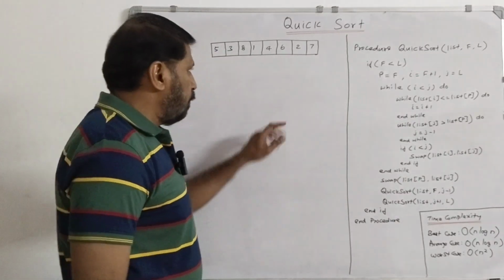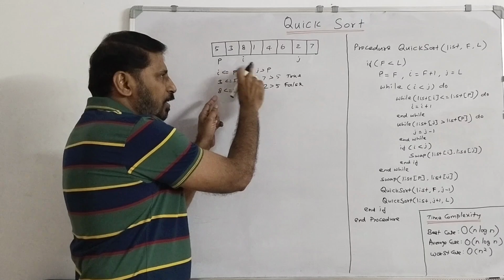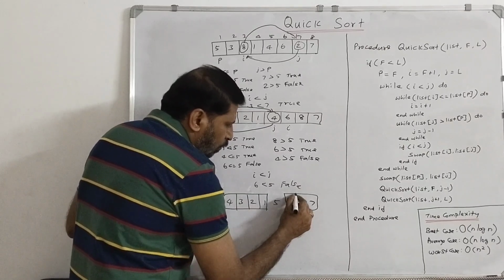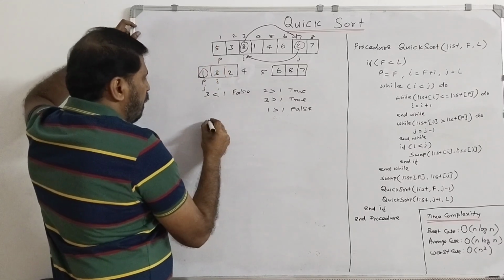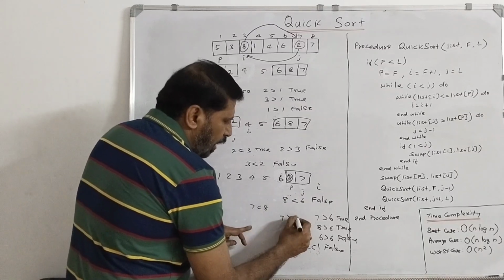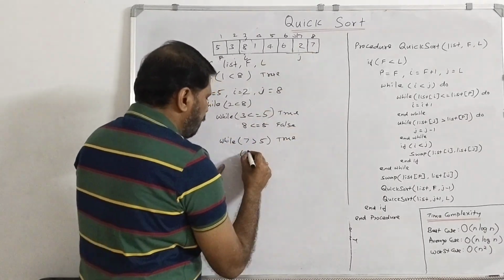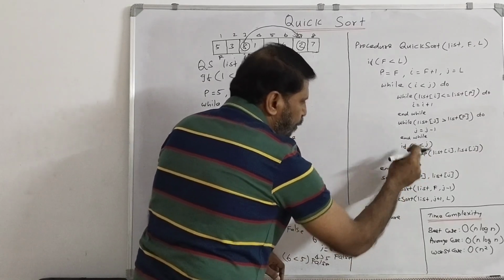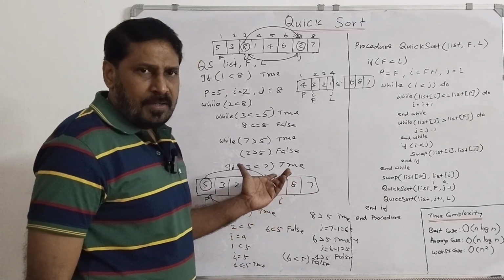Quick Sort with Algorithm and Example | Data Structure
Quick sort is a highly efficient, comparison-based, divide-and-conquer sorting algorithm. It works by selecting a "pivot" element from the list and partitioning the other elements into two sub-arrays: one with elements less than the pivot, and one with elements greater than the pivot. The sub-arrays are then recursively sorted.

Key Characteristics:
 Time Complexity:
  - Average case: O(n log n)
  - Worst case: O(n²) (occurs when the pivot is poorly chosen, such as always being the smallest or largest element).
  - Best case: O(n log n).

 Space Complexity: O(log n) on average for the recursion stack (in-place sorting).
- Stability: It is not stable by default, meaning equal elements may not retain their relative order.
- Adaptivity: Quick sort is not adaptive.